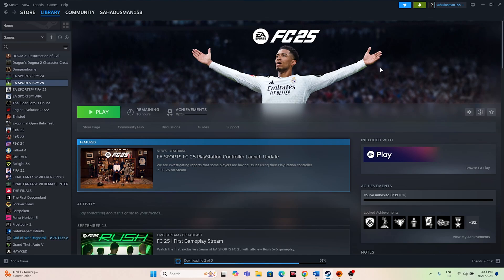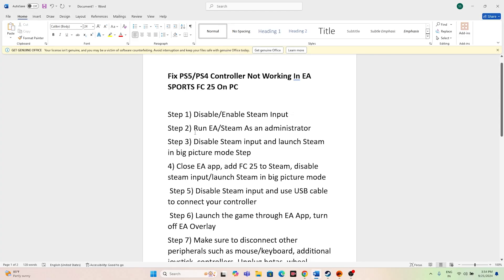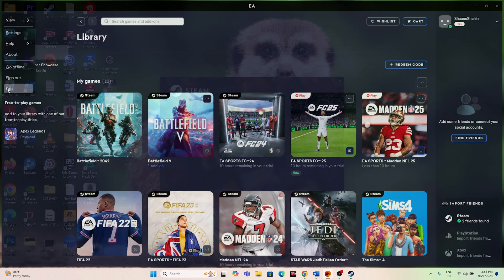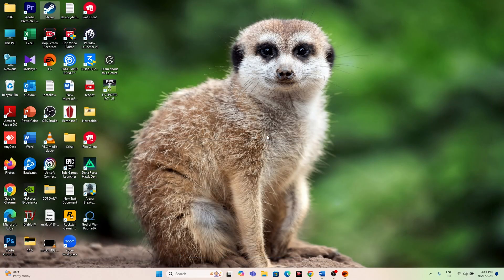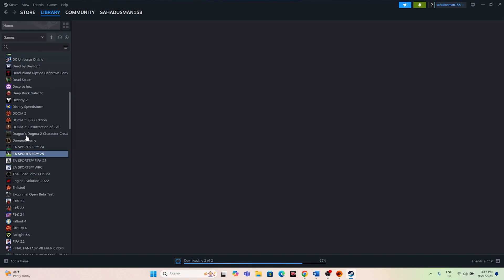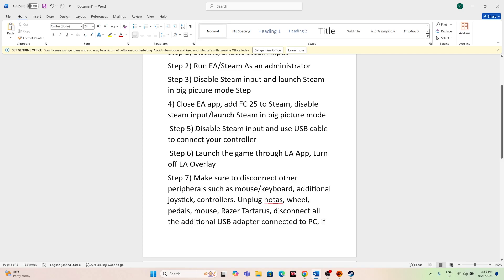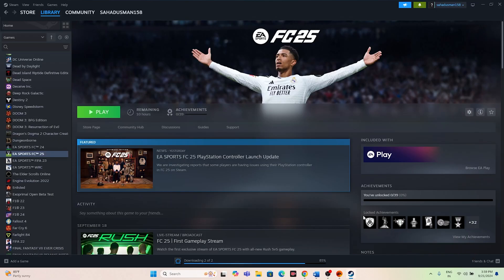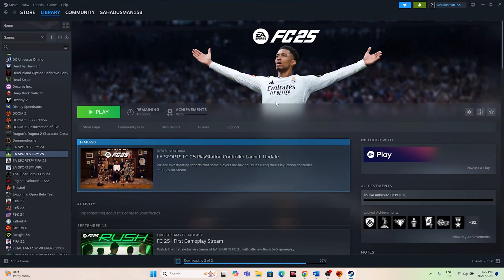How to Fix PS5/PS4 Controller Issues in EA Sports FC 25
Are you facing controller issues while trying to play EA Sports FC 25 on your PS5 or PS4? Don’t let technical glitches hold you back from enjoying the game! In this video, we’ll walk you through step-by-step solutions to get your controller up and running smoothly

STEPS IN THIS VIDEO :
1) Disable/Enable Steam Input
2) Run EA/Steam As an administrator
3) Disable Steam input and launch Steam in big picture mode
4) Close EA app, add FC 25 to Steam, disable steam input/launch Steam in big picture mode
5) Disable Steam input and use USB cable to connect your controller
6) Launch the game through EA App and  turn off EA Overlay
7) Make sure to disconnect other peripherals such as mouse/keyboard, additional joystick, controllers.